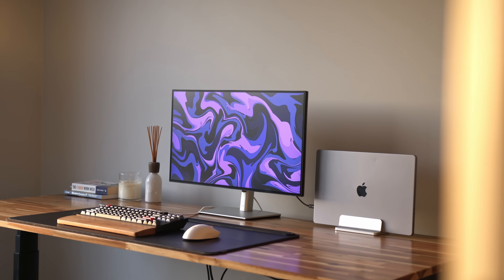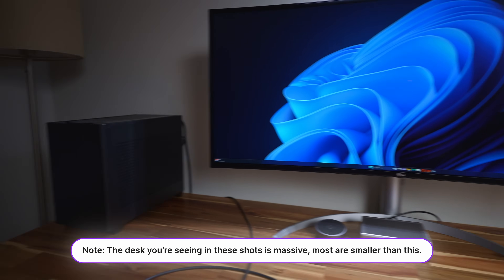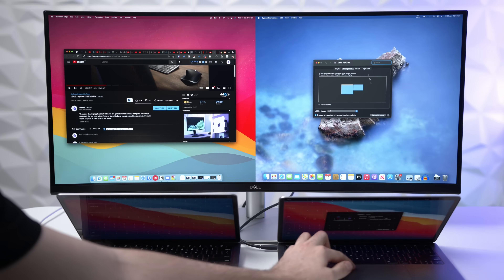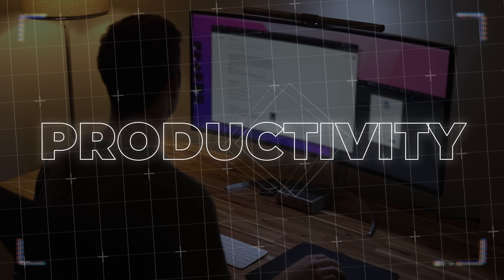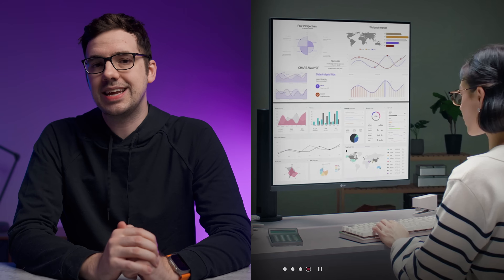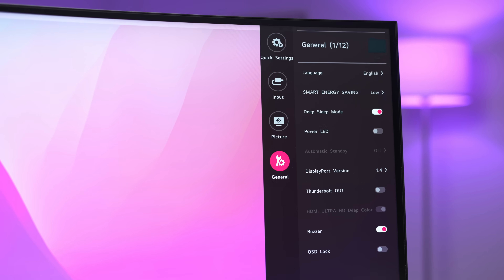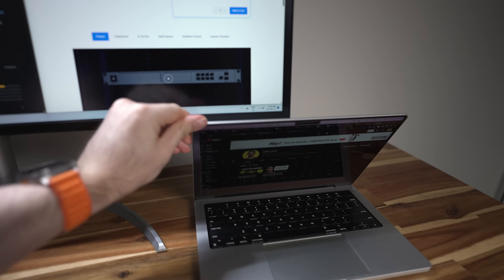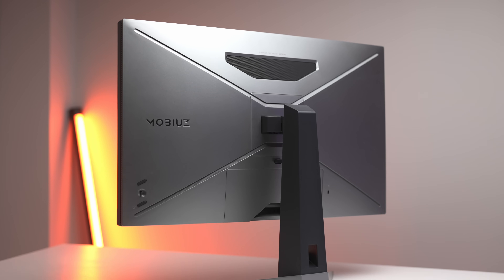I Used An UltraWide Monitor For 365 Days (Worth It?)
Is bigger better? Or is how you use it more important? Let's take the extra few (horizontal) inches that an Ultrawide provide and see how it impacts real-world usage over an entire year.

Products featured in this video:
⮕ LG Dual Up 28" 16:18 Monitor
⮕ LG 27UP850 27" 4K USB-C Monitor
⮕ Dell U2723QE 27" 4K USB-C Monitor
⮕ Dell U4323QE 43" 4K USB-C Monitor
⮕ LG 40WP95C-W 40" 4K Ultrawide Monitor

Some people asked me which keyboard I use - it's the Nuphy Air75 V2 wireless mechanical keyboard.

00:00 Introduction
01:08 Size
02:59 Sponsor
04:02 Productivity
06:07 Price
08:14 Gaming
09:16 Is It Worth It?